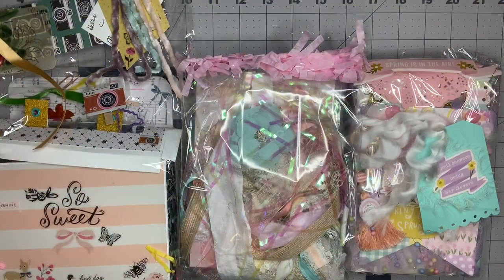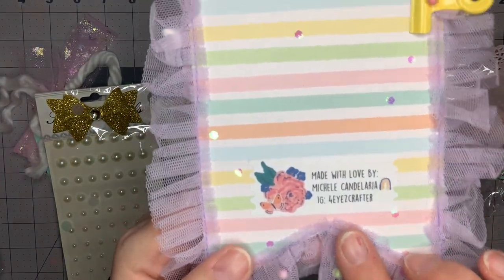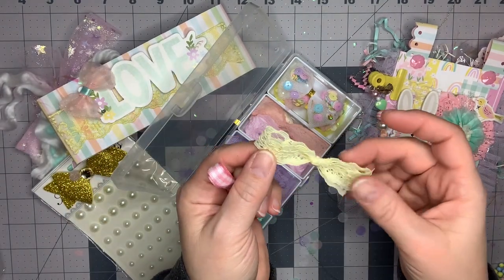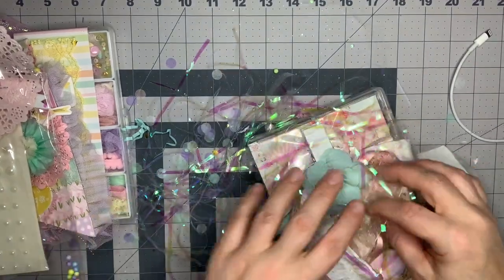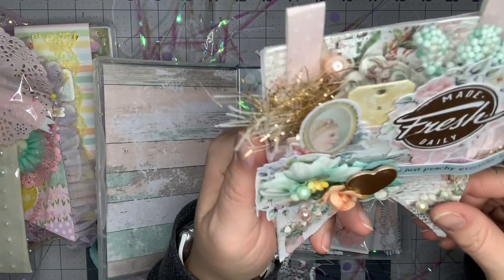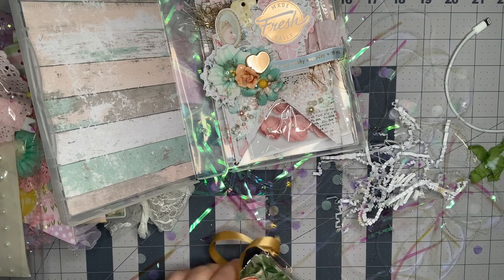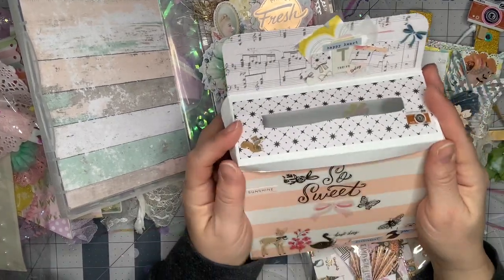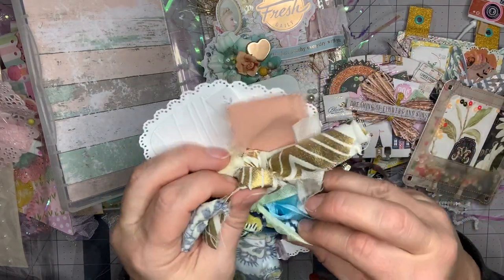Unboxing The Spring Fling Banner Swap! GORGEOUS!!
Hello Friends! I received my swap box and I cannot believe how gorgeous everything is!! I am stunned by the talent here! 🌸